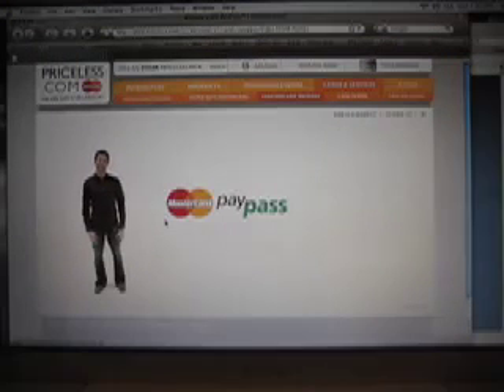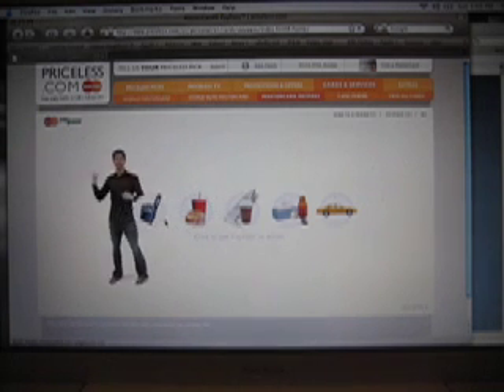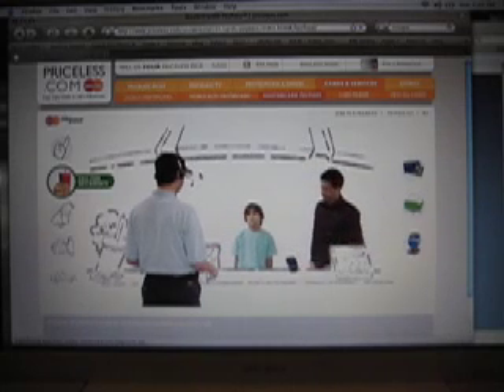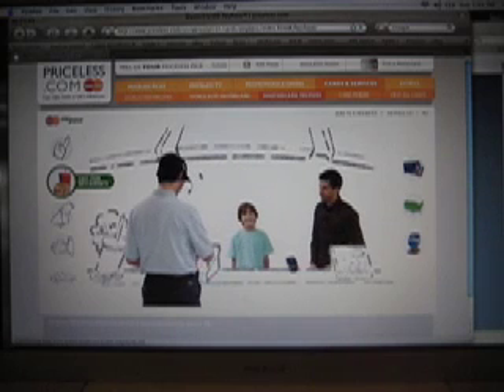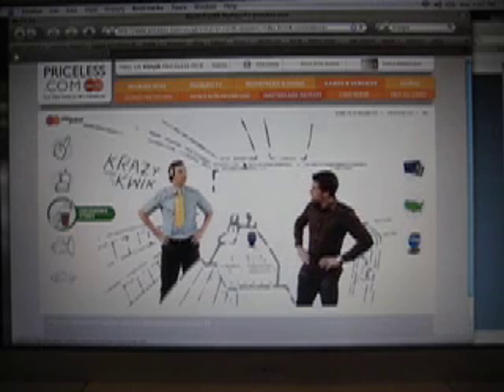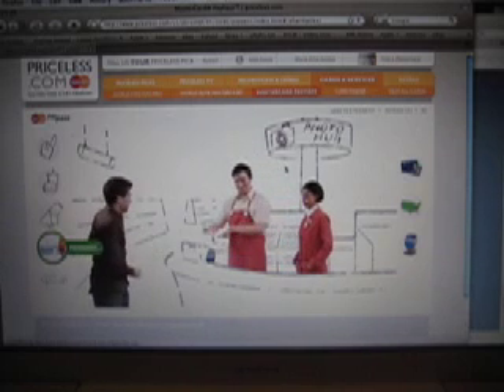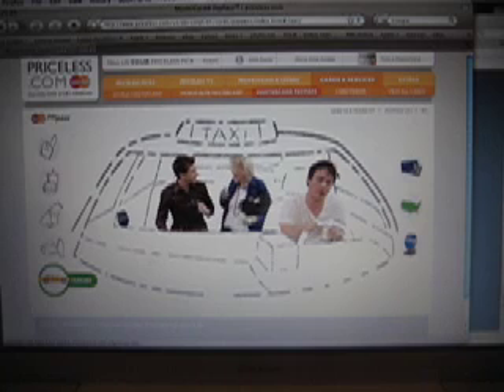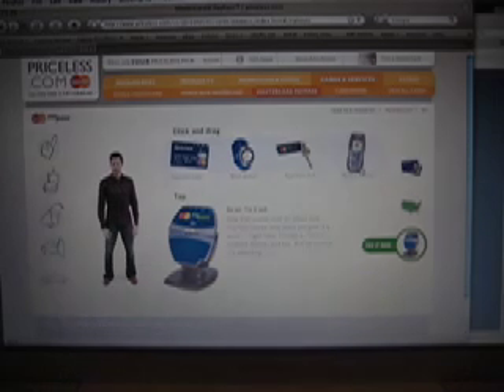Adam Shuty Master Card Pay Pass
Here's how to access my online Master Card ad.